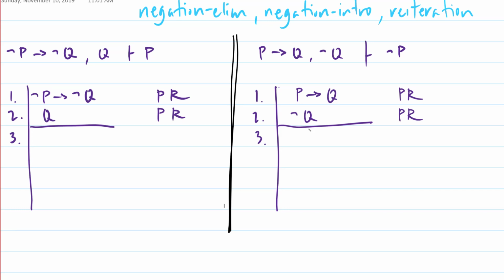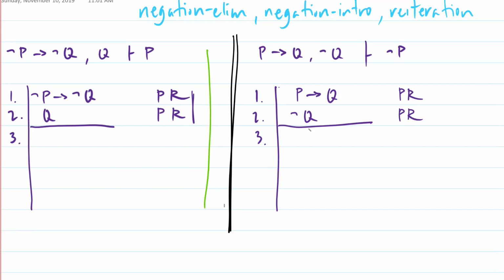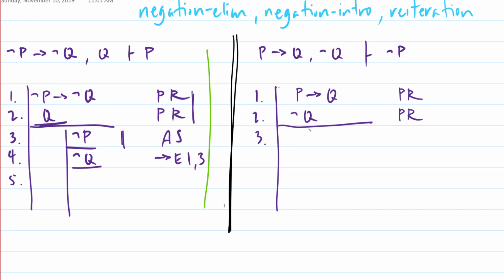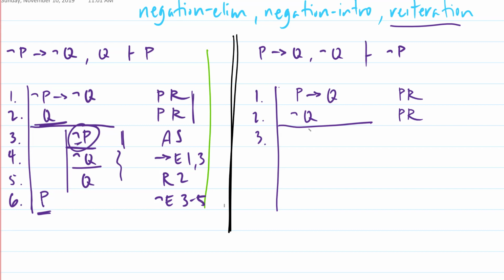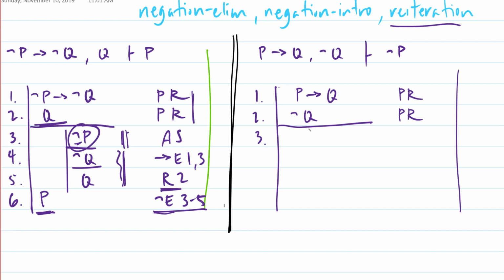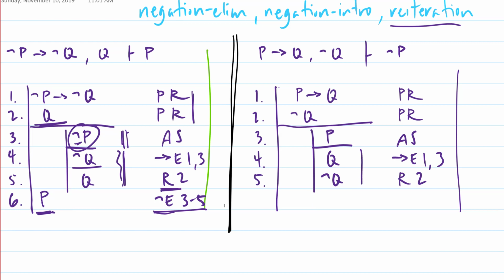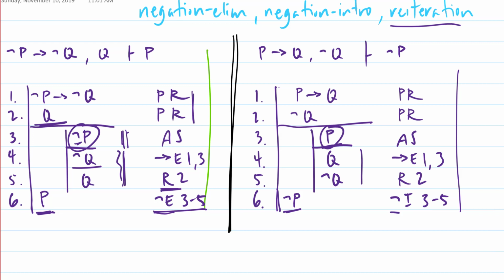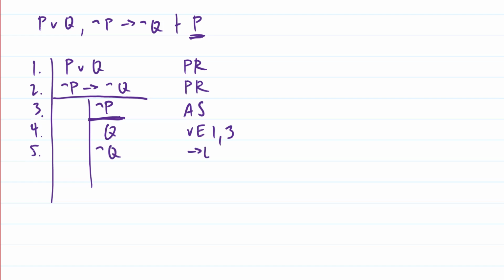negation elim & intro (1)